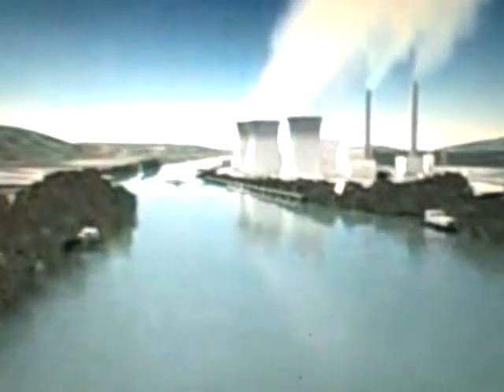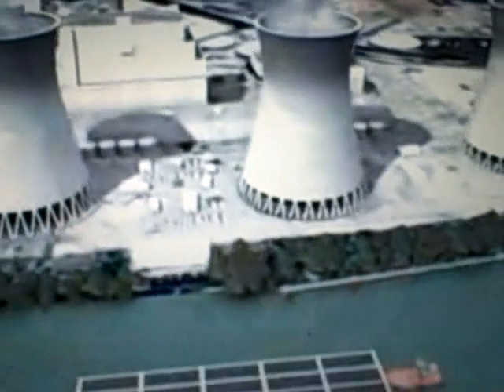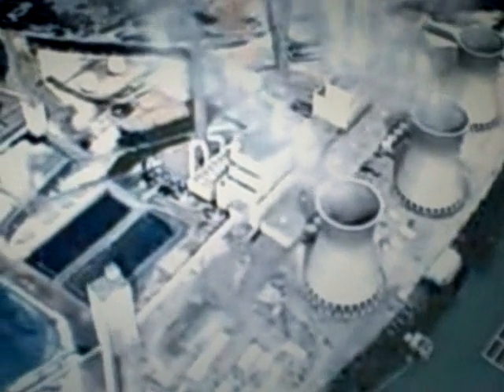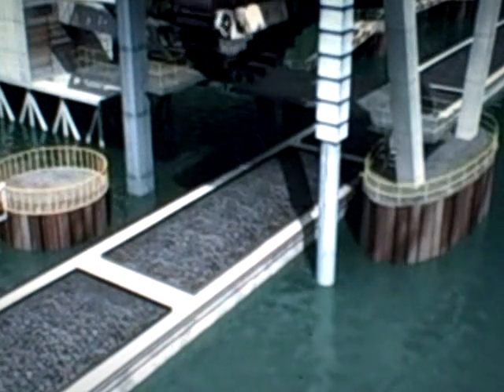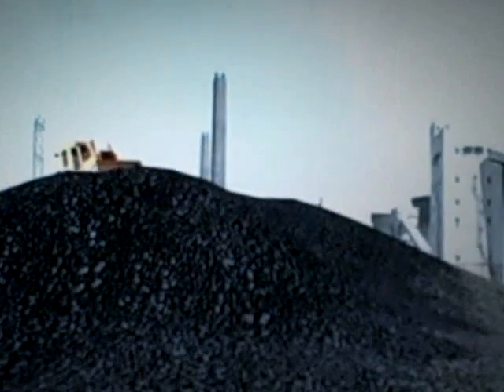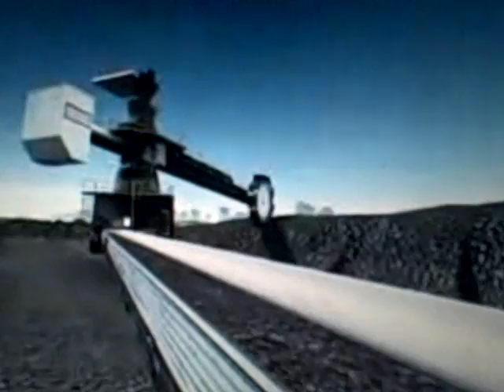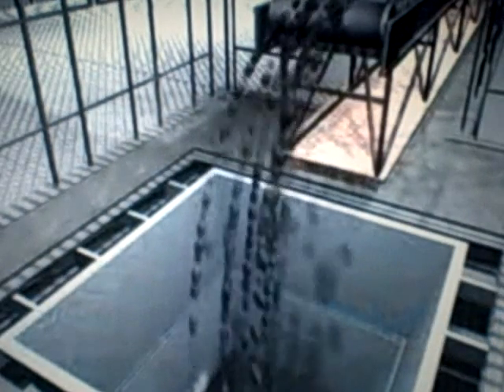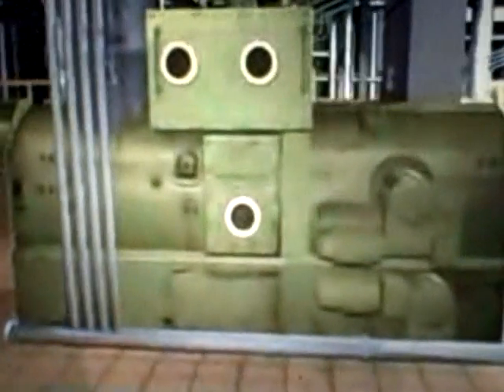Inside a Coal-Fired Power Plants Inner Workings - 3Ceco.com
Brief animated clip that explains the inner workings of a conventional coal-fired power plant - more